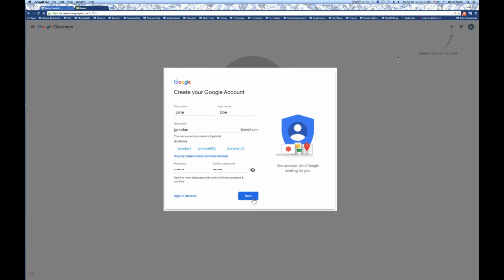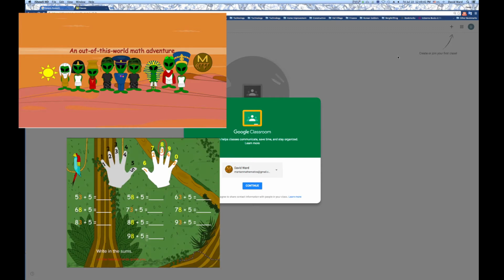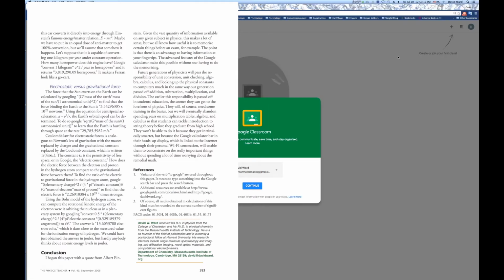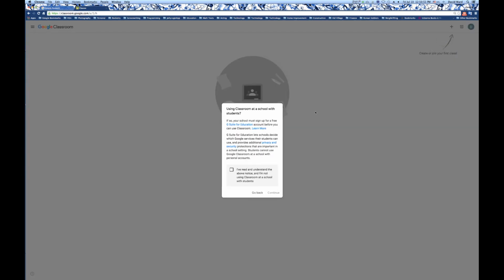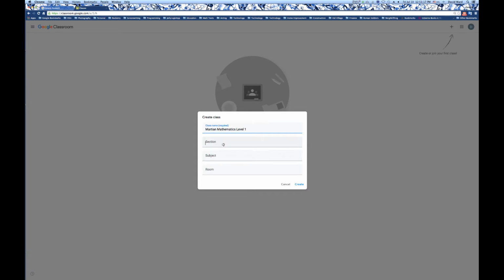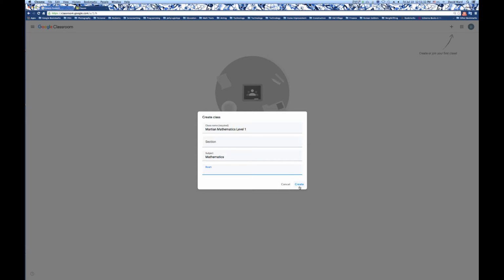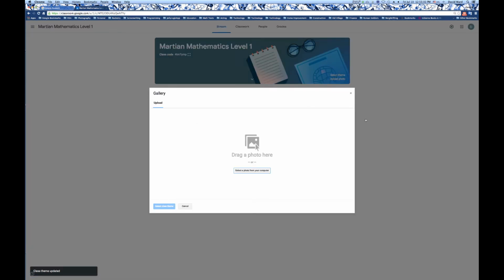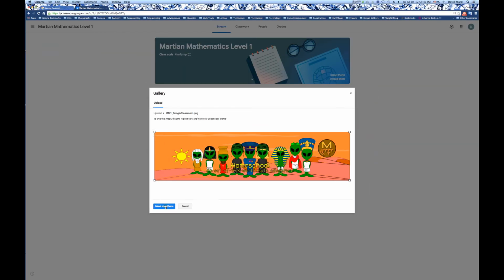Google Classroom for Homeschoolers: Setting up Google Classroom and Enrolling Students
Have you been considering using Google Classroom in your homeschool? If so, then you've come to the right place. This first video walks through setting up Google Classroom and enrolling students.